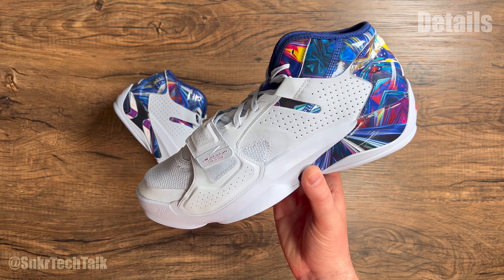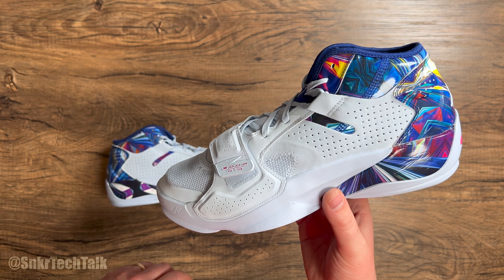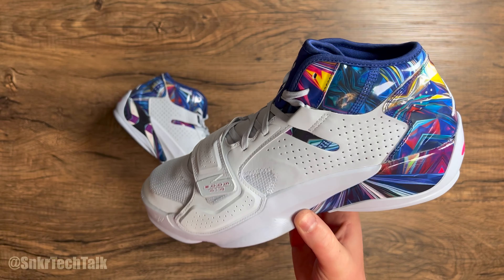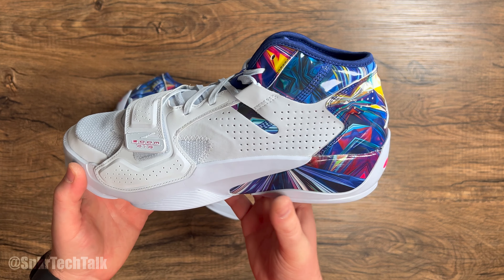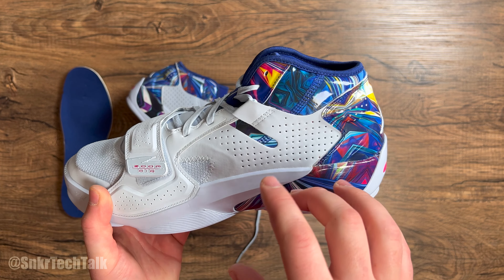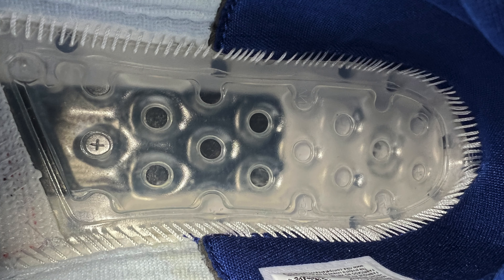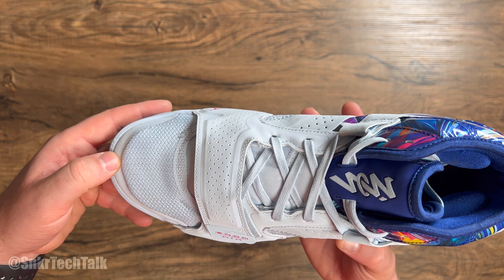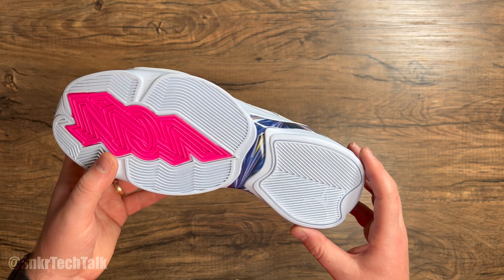Jordan ZION 2 First Look - Tech BREAKDOWN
Timecodes
0:00 Intro
0:14 Box
0:41 Details
2:22 Materials
4:23 Support
6:45 Cushion
9:00 Weight
9:20 Fit
10:20 Traction
11:05 Outro